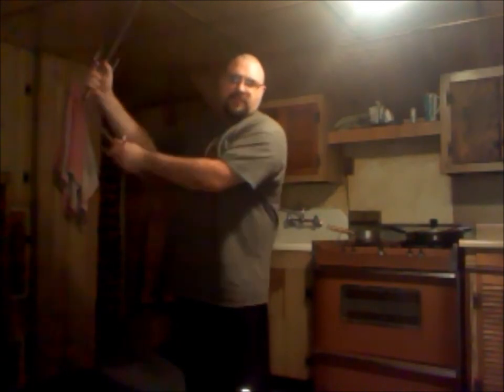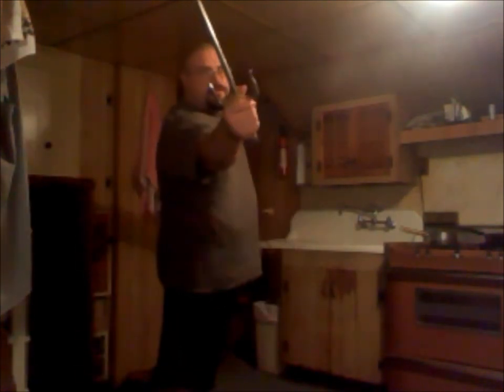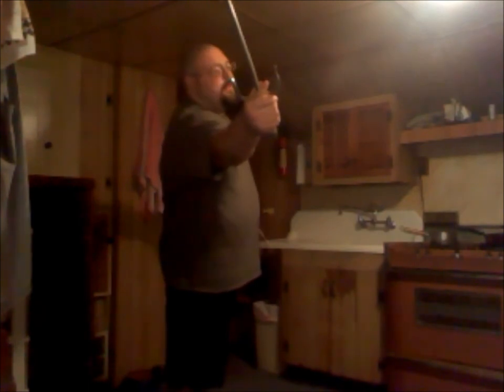Long Screwdriver Defense Intermediate.wmv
The second in the series. First half is on the heaven 6. I learned the Heaven 6 from Wmpyr.
The second half is on the nine attacks and counters.